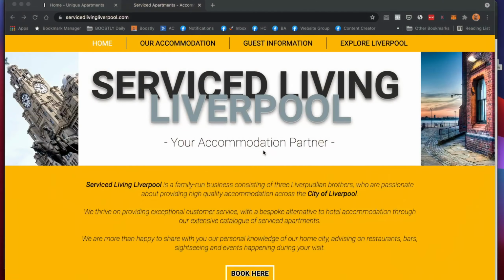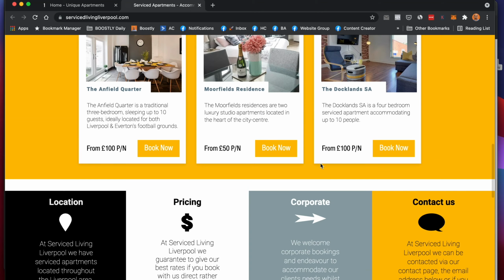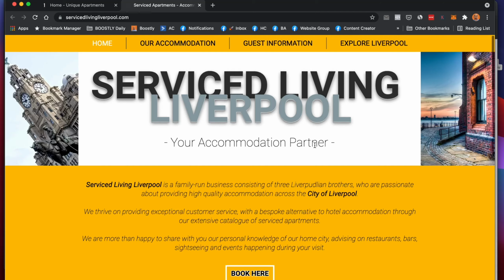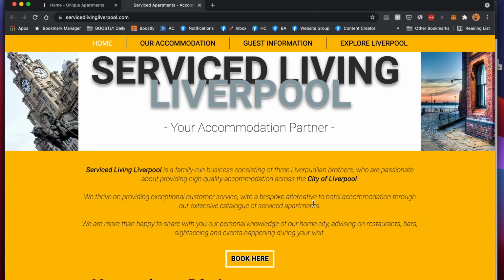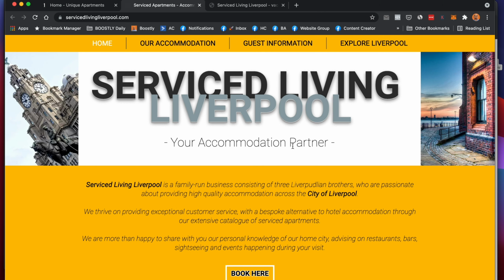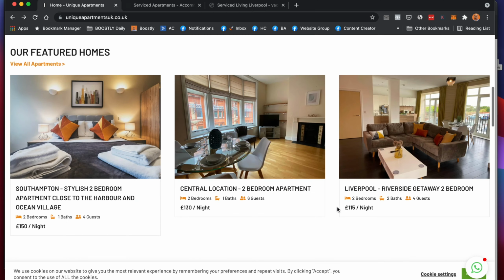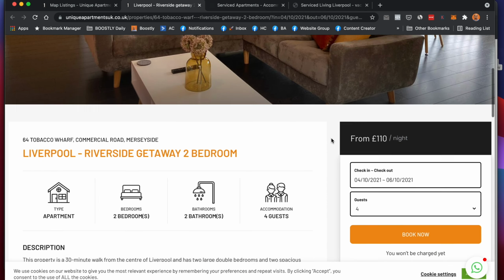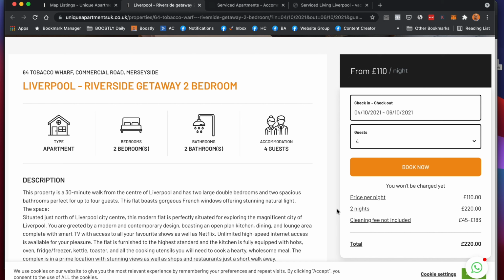RANT ALERT! 🚨Tokeet Is LOSING YOU Bookings! 🚀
Welcome, Hello,

I sy rant. It's not a full rant. Just airing my views.
But the positive is that we've fixed this issue for a tokeet user and we can fix yours too!
If that sound slike you, or at the end of this podcast you want to know more, get in touch.

You're welcome! 🚀

00:00 start
00:20 I've always wanted to fix this
01:27 the stat speaks for itself
02:33 the problem with your site and tokeet
03:37 boostly website with a fixed tokeet